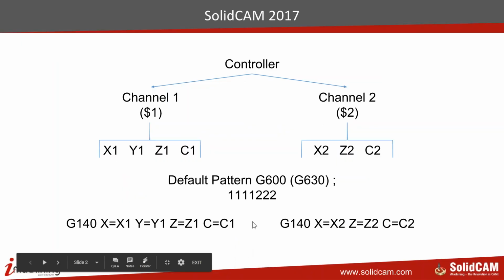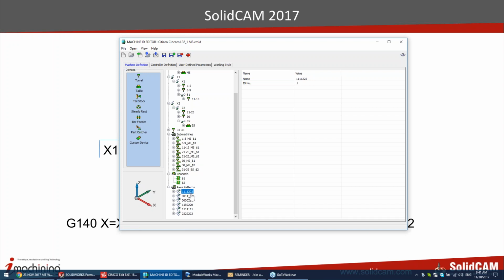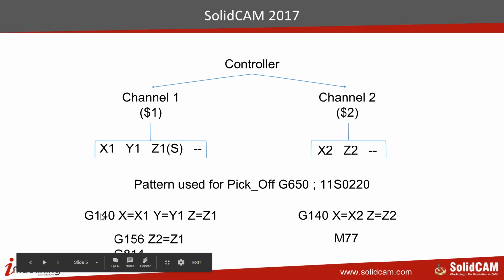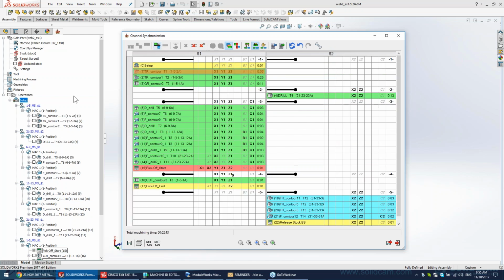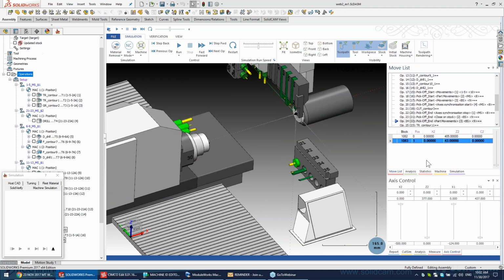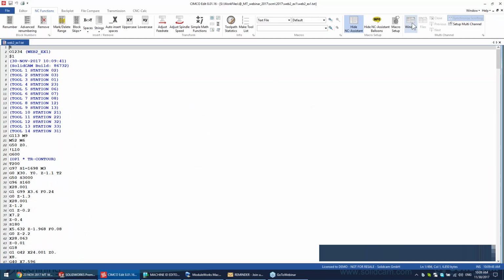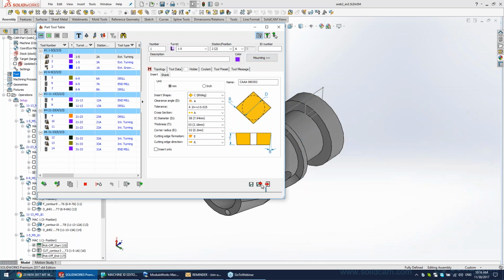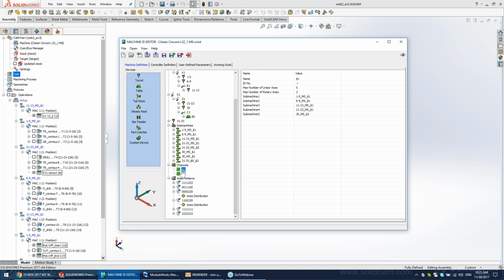SolidCAM University: SolidCAM 2017 - Enhancements in Channel Synchronization 2(resellers)